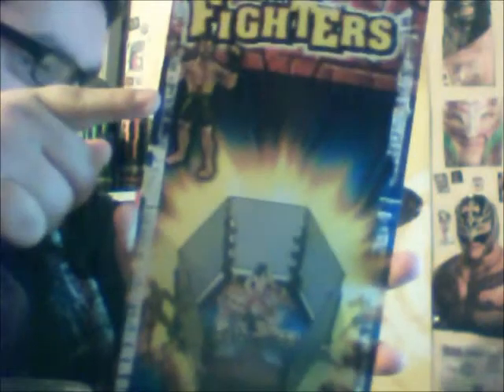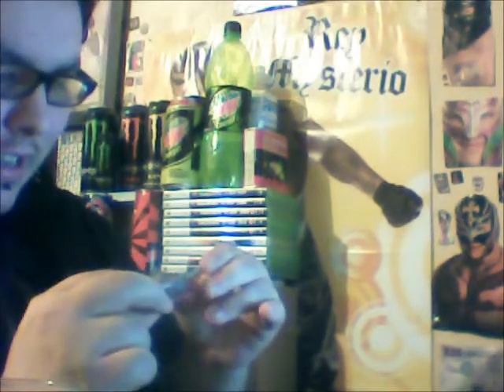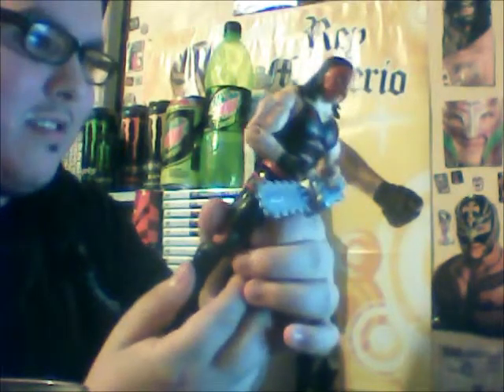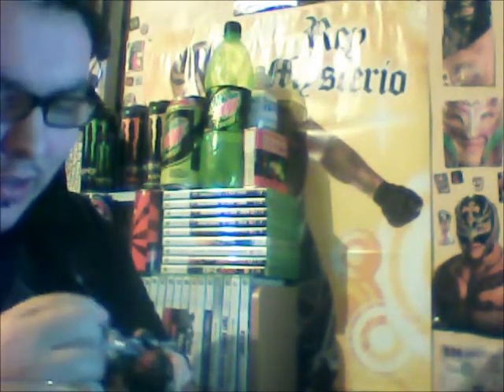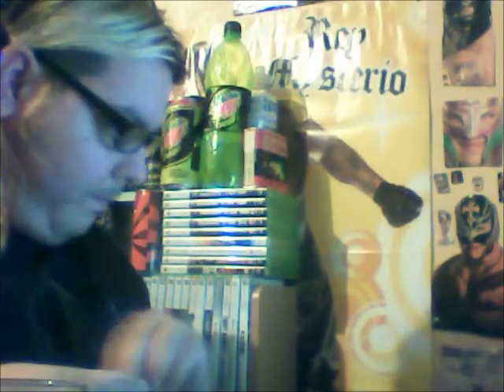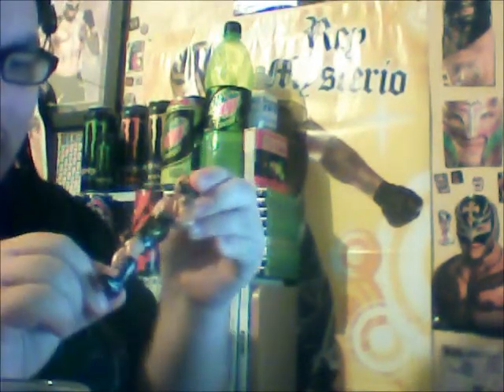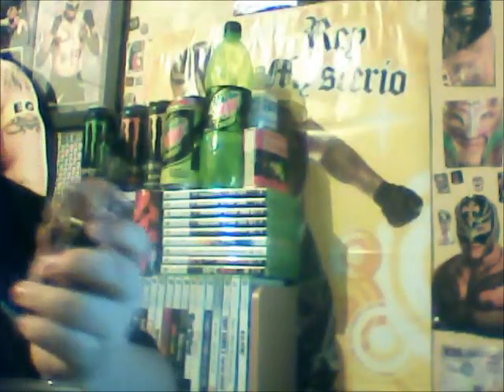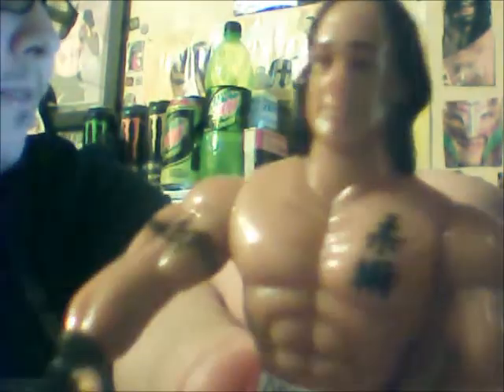bootleg wrestlers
extreme action fighters funny lil bootleg wrestlers